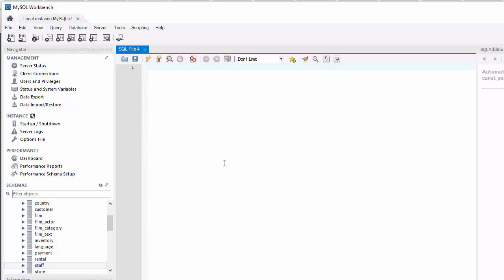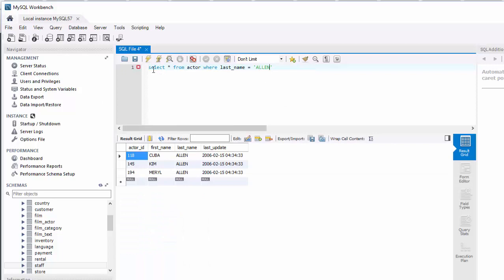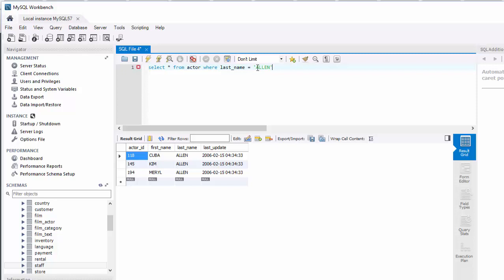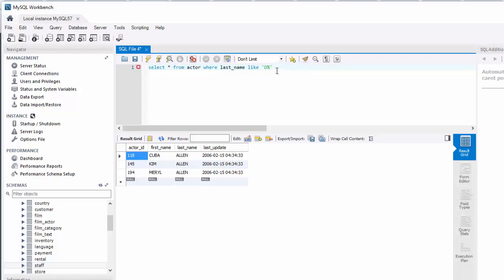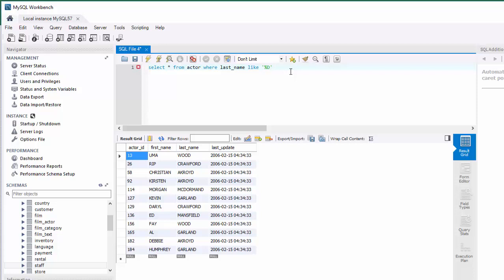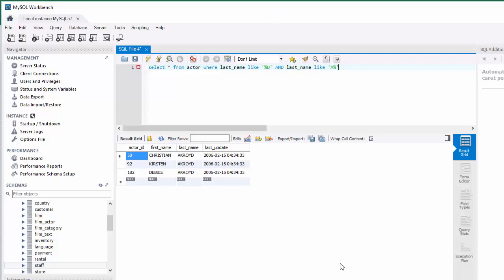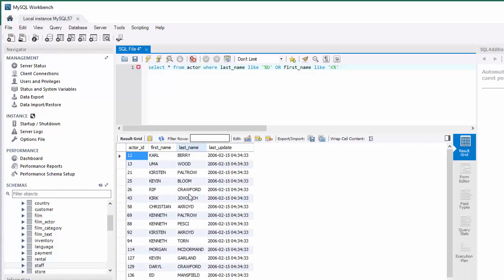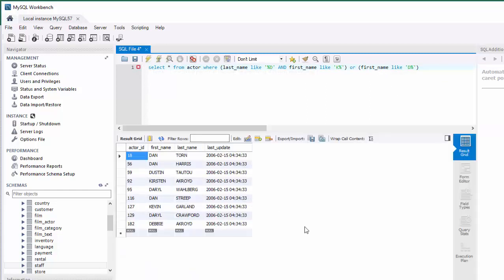Where clause in MySQL to limit your result set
Understand what Where statement is and how to use it. - SQL with MYSQL for newbies and marketing analysts.